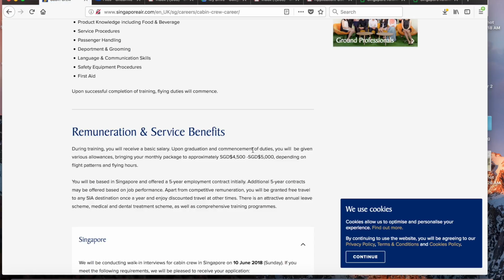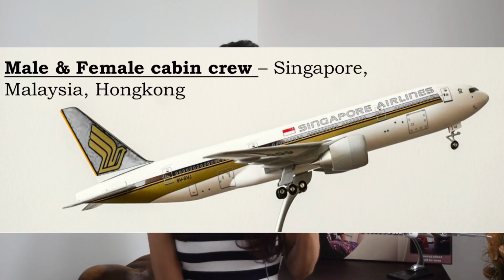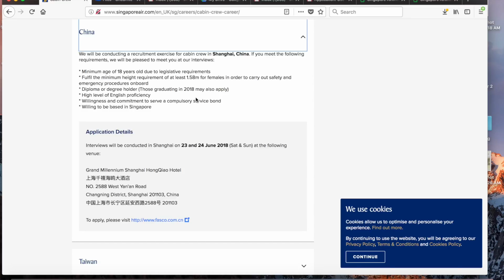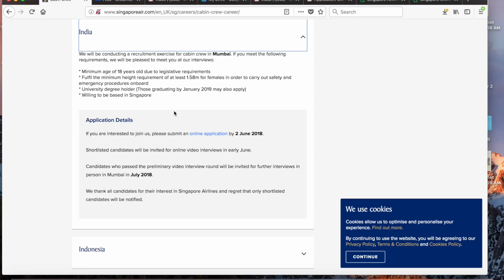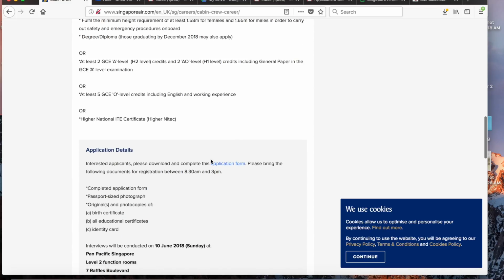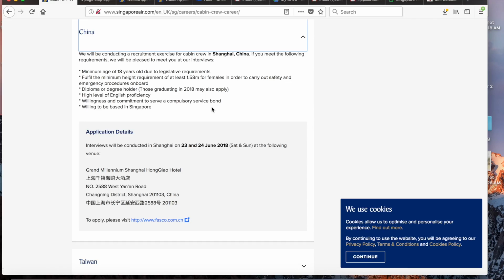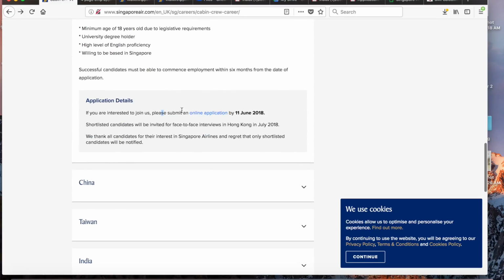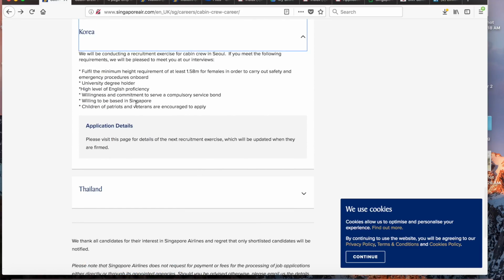Singapore Airlines Cabin Crew Interview Requirement & Application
Nidhi Belani, ex Singapore Airlines Leading Stewardess and Rank Trainer takes you through the details in this series